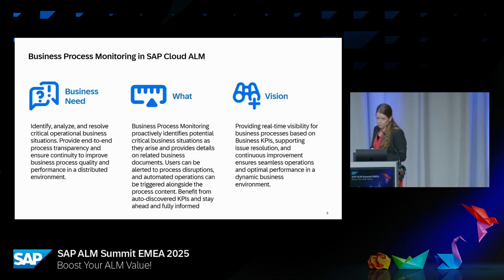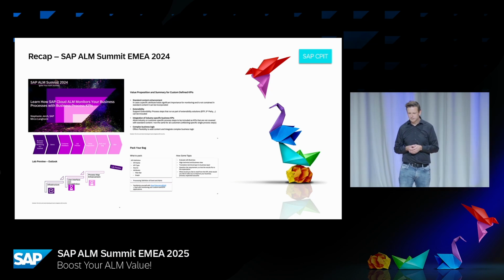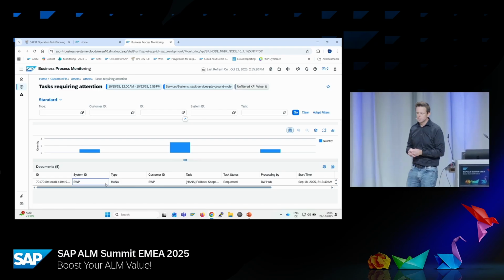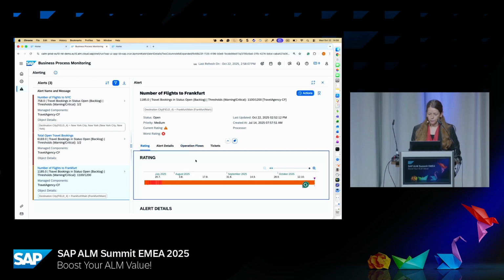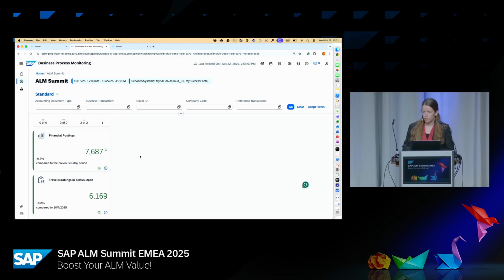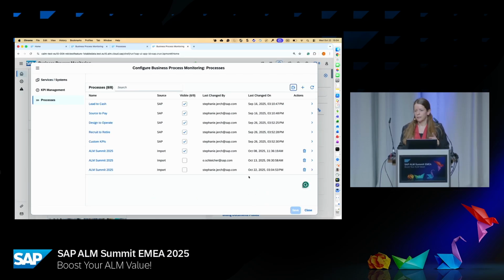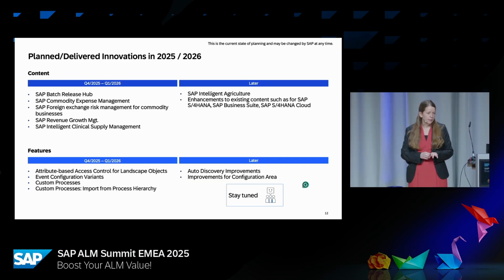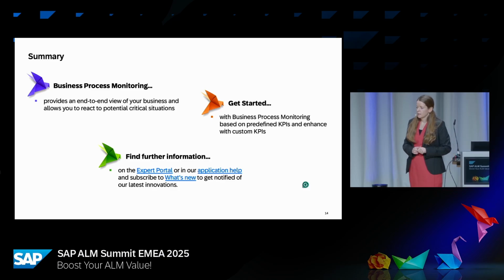Enhancing Business Process Monitoring with SAP Cloud ALM